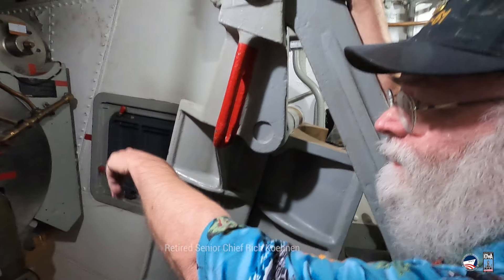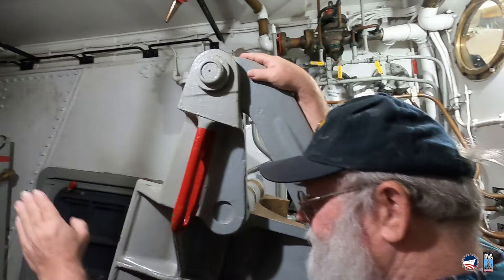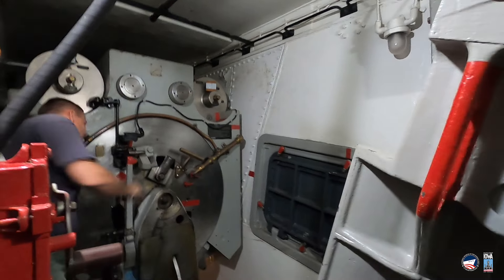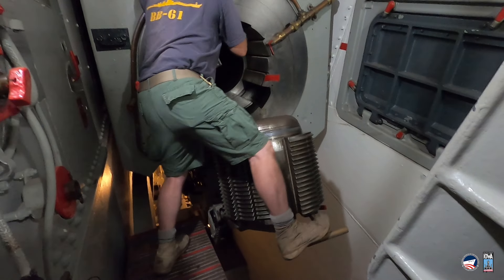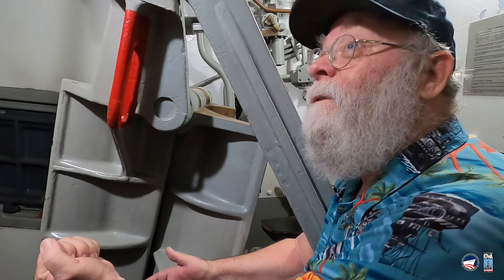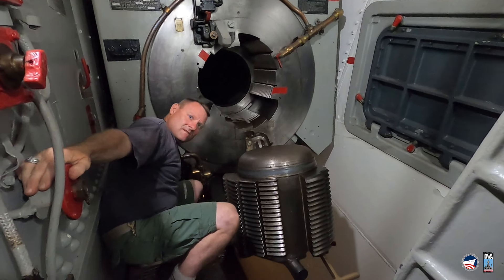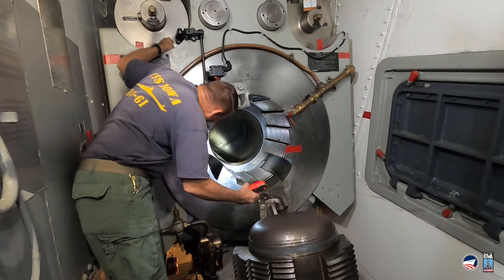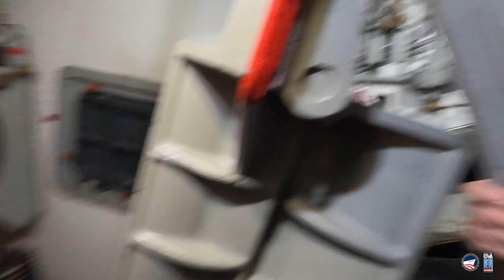Opening The Breech On A 16 Inch Gun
Always striving for ways to make guest experience more fun and more interesting, we decided to open the breech on one of our 16" guns. Now, when you take our gun tour you'll be able to see what a 16" breech looks like open and closed.

Hint: it's super cool in both configurations.

Also fun to have retired senior chief Rich Koehnen around to give our team some direction and insider tips. Chief Koehnen spent eight years in the battleship program and is a wonderful wealth of information. (Come see us again soon, Senior Chief!)

Want to

- Contribute to our transition to become the National Museum of the Surface Navy